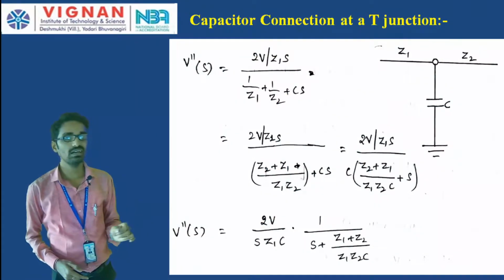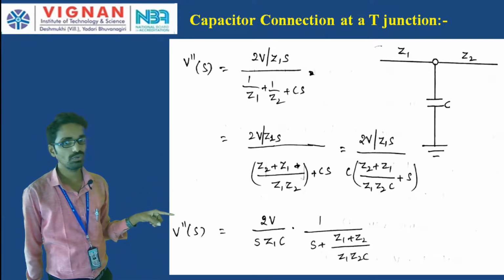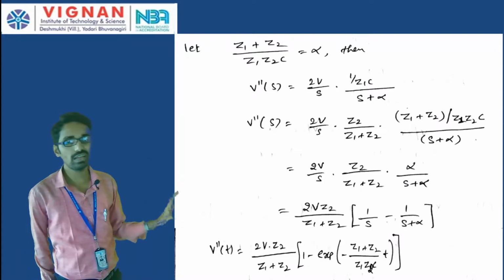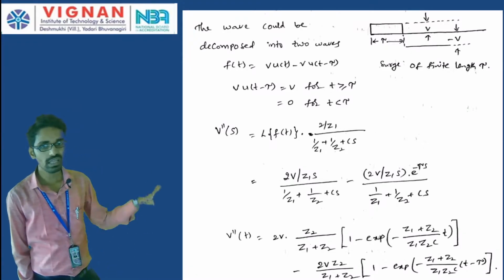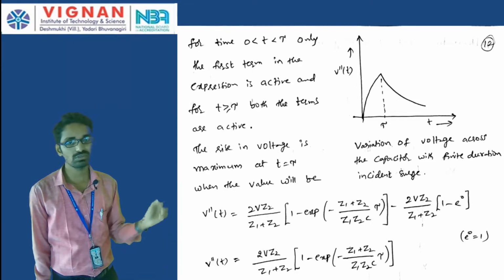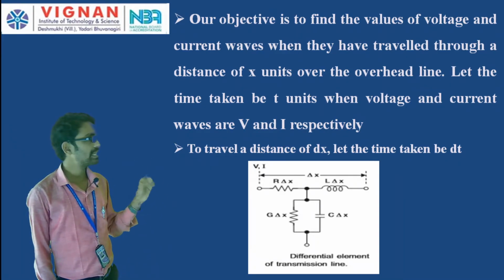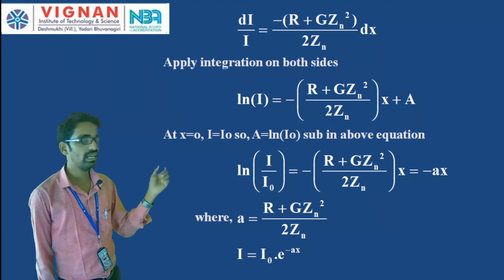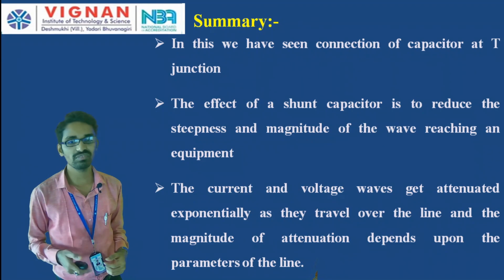Attenuation of Travelling Waves || PS 2 UNIT - 3 CLASS - 5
In this video i have covered topics like Capacitor connection at at T junction and Attenuation of Travelling Waves